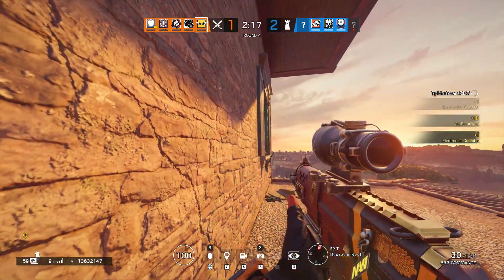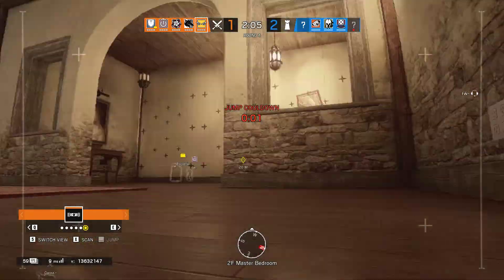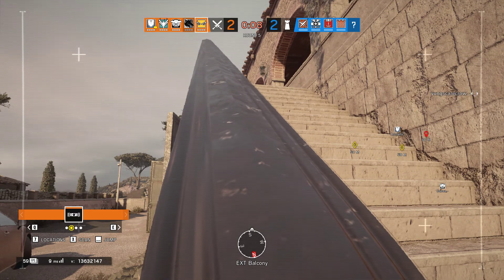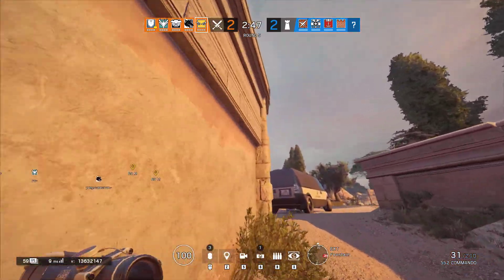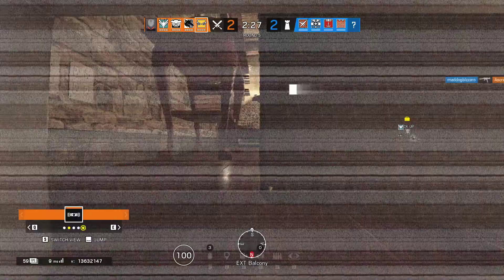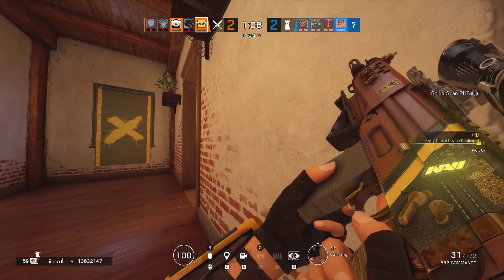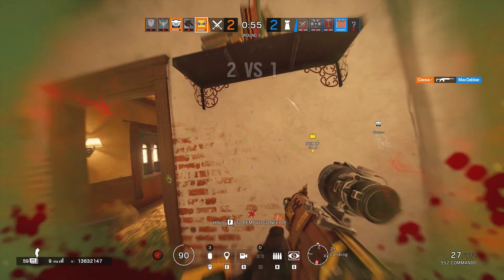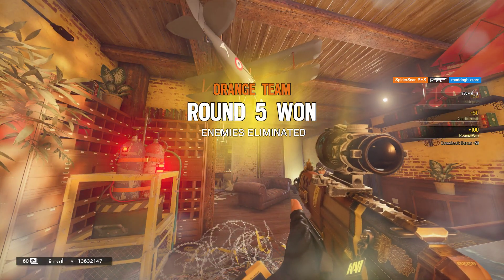Rekt.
GPU: GeForce GTX 1070
CPU: Intel(R) Core(TM) i7-8700K CPU @ 3.70GHz
Memory: 16 GB RAM (15.95 GB RAM usable)
Current resolution: 1920 x 1080, 60Hz
Operating system: